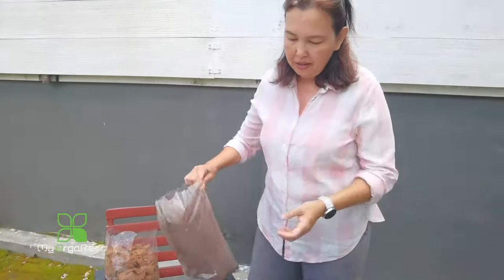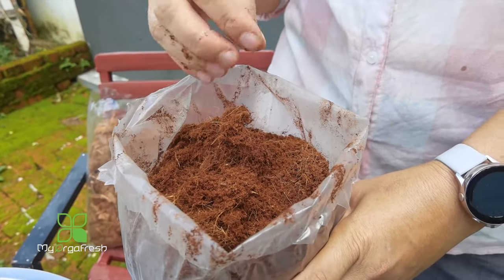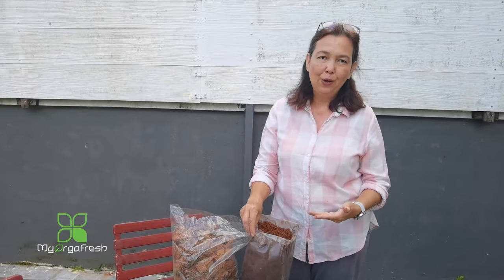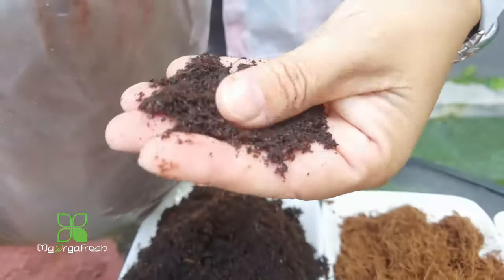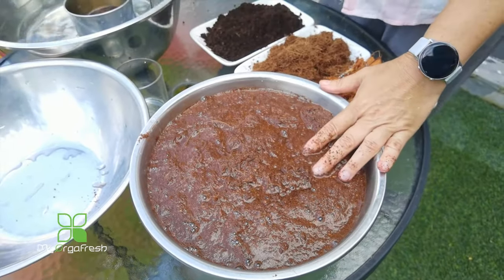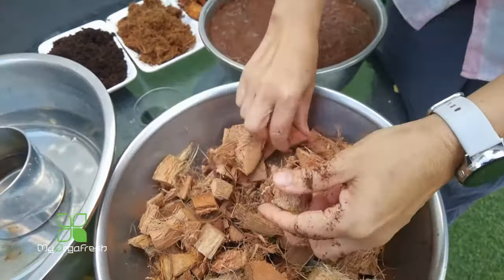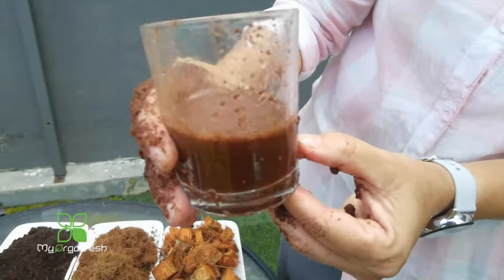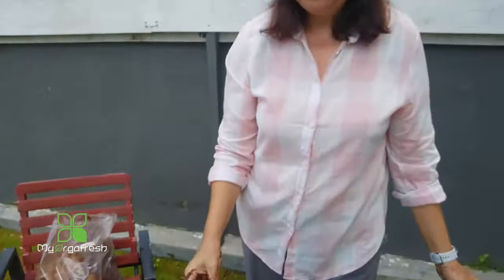Don't use Coconut Husk if you don't know this!!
Ep 2 Coconut Husk for planting tips
In this video will share about how to use prepared the coconut husk before using it for planting.

Subtitle for Chinese（中文字幕） and English is available 😁😁